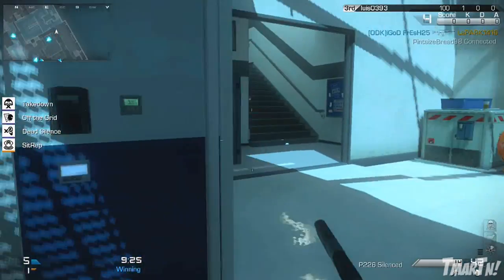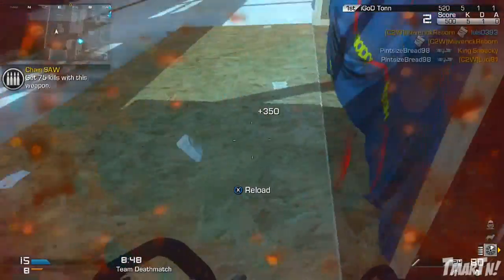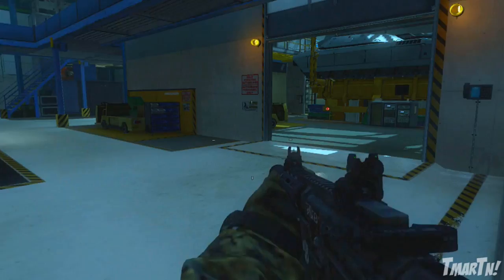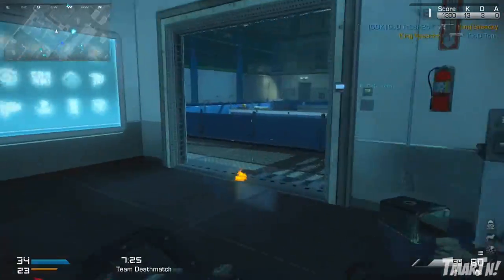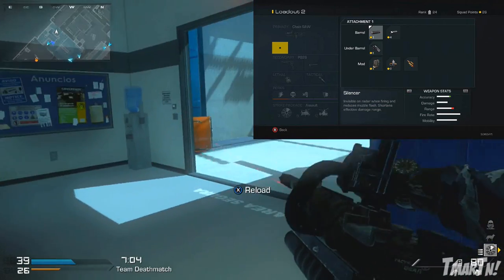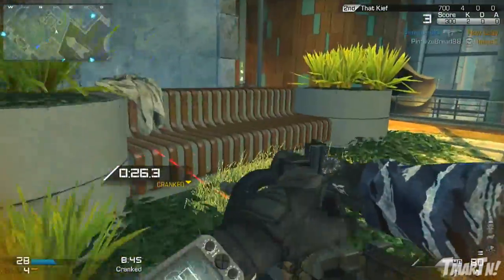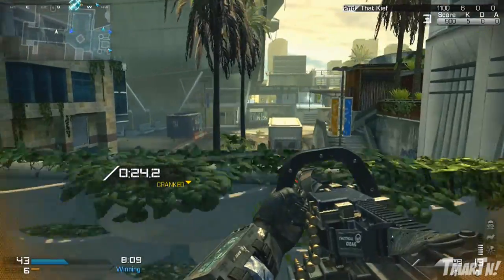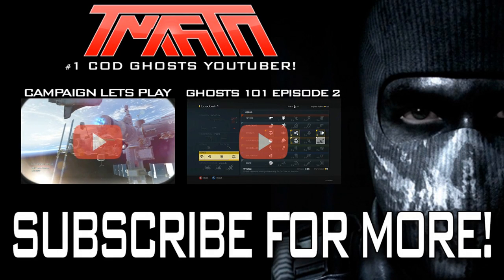Call of Duty: Ghosts CHAINSAW Multiplayer Gameplay! (COD Ghost Hip Fire Only LMG EPIC Game Play)